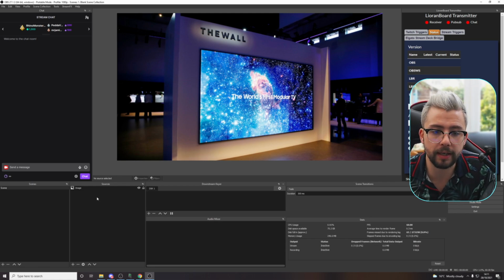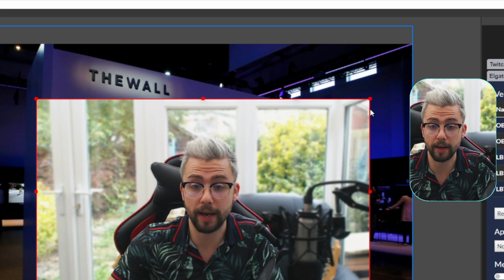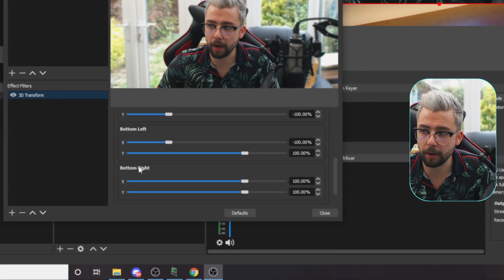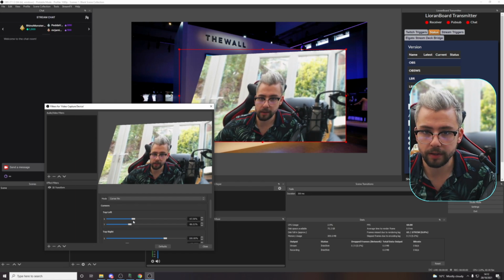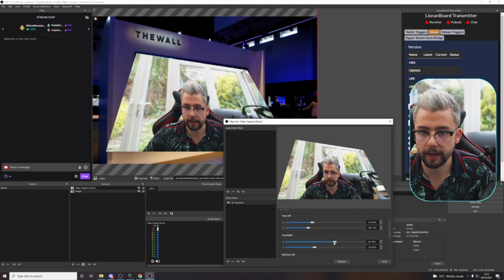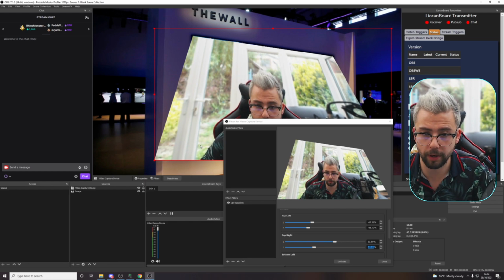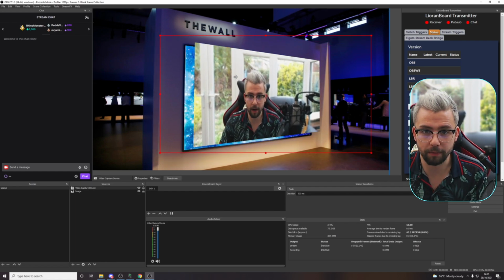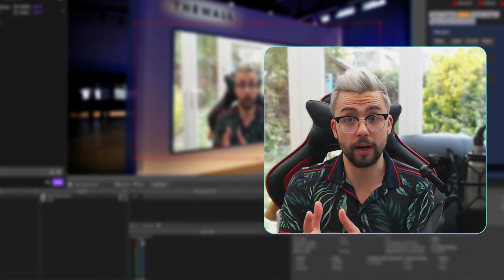THIS OBS EFFECT HAS NEVER BEEN EASIER! - StreamFX Corner Pin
3D transform is such a useful tool in the Stream FX plugin. With this latest update Xaymar has made it so much easier to put a source in any square / rectangle space. This is done by moving each corner independently. It's super easy!

Upgrade Your Streams!

Tools I Can’t Create Without!

⏱️ • Chapters • ⏱️
0:00 • Intro / Demo
0:43 • Install Plugins
1:16 • Setting It Up In OBS
5:50 • Roundup